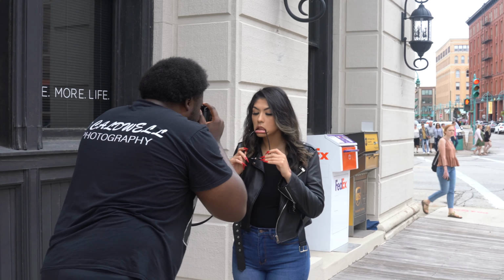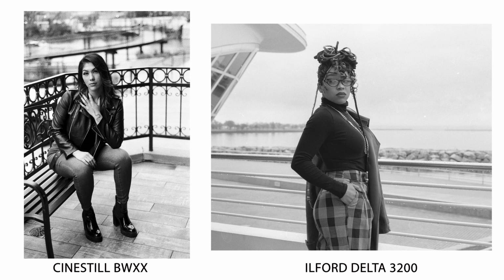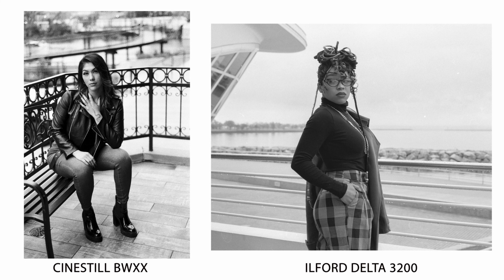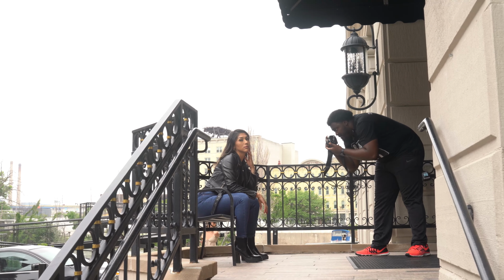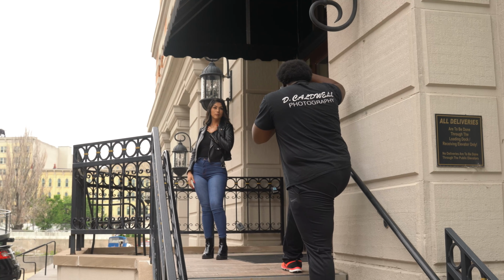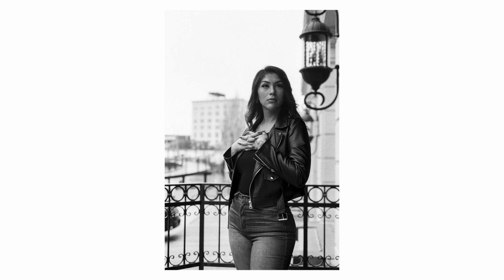Cinestill BWXX - First Impressions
Happy Film Friday Gang! In this video I finally try out the CineStill BWXX film stock. I am shooting this in 35mm using the Nikon F3. Enjoy!